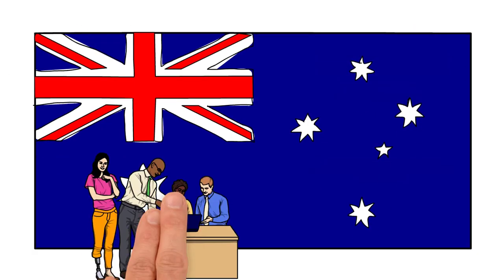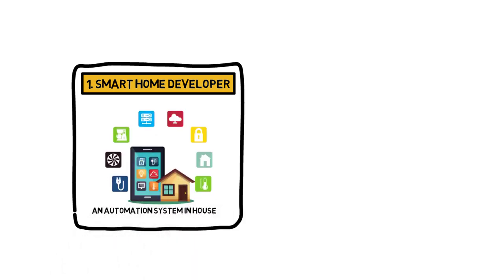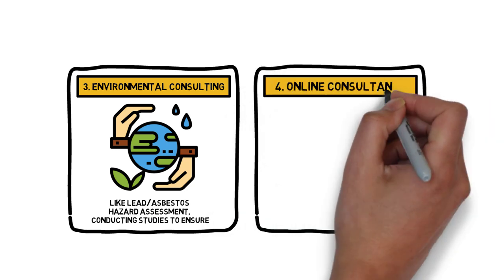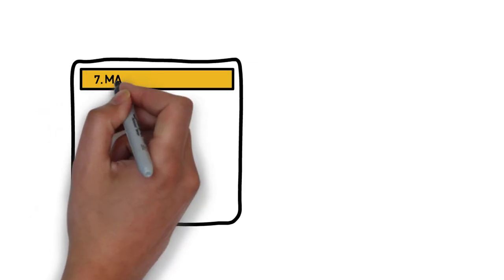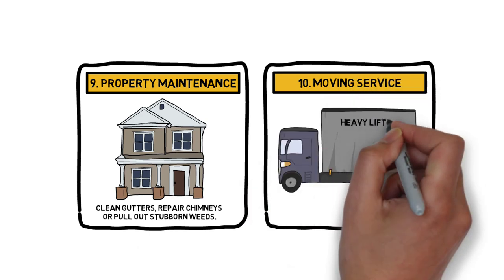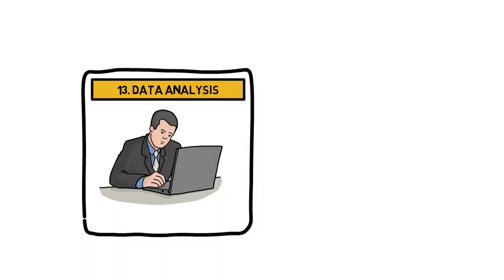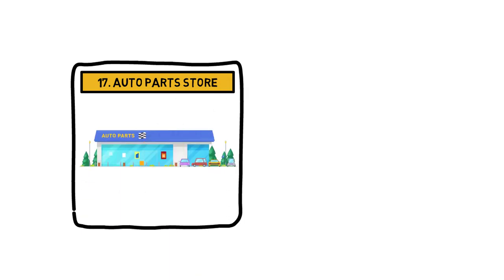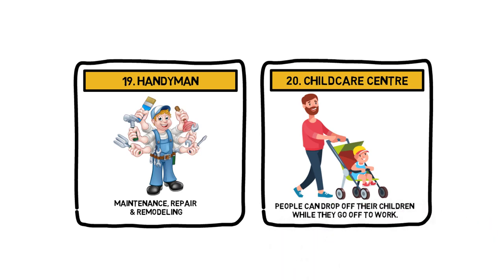20 Profitable Business Ideas in Australia in 2024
Do you want to start a business in Australia?

Business ideas for Australia.